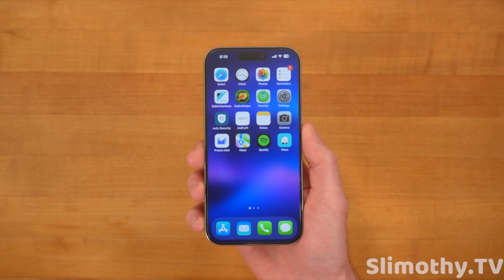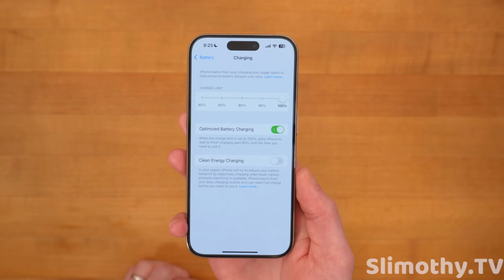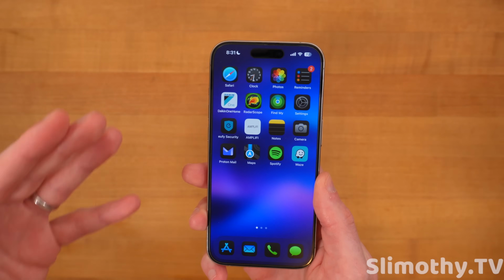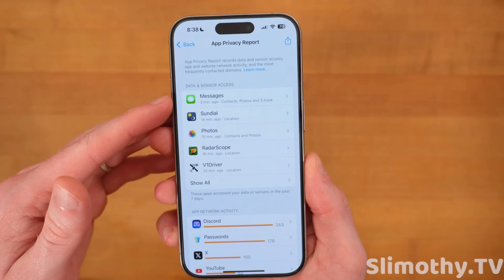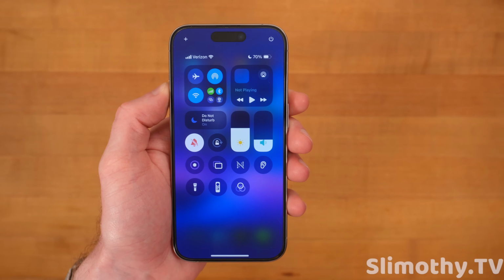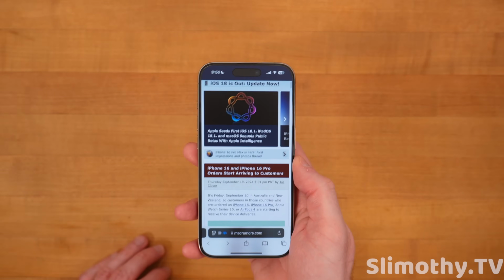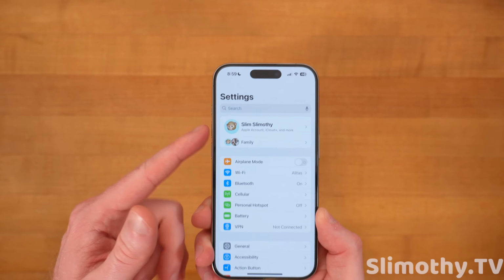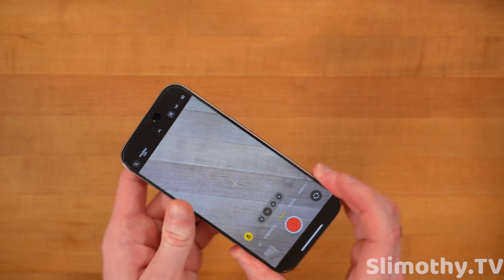Change These iOS 18 Settings IMMEDIATELY!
Apple just released iOS 18 and there are a few settings you need to change immediately after downloading and installing iOS 18. iOS 18 has great new features but these settings need to be changed and these tips and tricks can help you get the most out of iOS 18!

Link to purchase Blue Glow Ghostags
Link to purchase Green Glow Ghostags

0:00 - Intro
0:47 - Customize your Lock Screen in iOS 18
1:27 - Customize your Home Screen on iOS 18
1:52 - Hide and Lock Your Apps in iOS 18
2:29 - Change You MAXIMUM Charge Limit on iOS 18
3:53 - Use RCS Messaging in iOS 18
5:11 - Schedule Your iMessages on iOS 18
6:03 - Text Effects in iMessage are COOL in iOS 18
6:39 - Use Apple's Passwords Application on iOS 18
7:35 - Privacy and Security Page Looks Different in iOS 18
7:48 - Turn OFF "Allow Apps to Request to Track" on iOS 18
8:04 - Turn OFF Location Services for "Always" on Apps in iOS 18
8:32 - Turn OFF System Services in Location Services on iOS 18
9:27 - Turn OFF Analytics and Improvements in iOS 18
9:41 - Turn OFF Personalized Ads on iOS 18
9:49 - Turn ON App Privacy Report in iOS 18
10:28 - Apple Intelligence Report on iOS 18
10:37 - Turn ON Stolen Device Protection in iOS 18
10:48 - Set "LIMITED ACCESS" For Contacts For Apps on iOS 18
11:45 - Set "LIMITED Photo Access" For Photos for Apps in iOS 18
12:27 - Customize Your Control Center on Your iPhone on iOS 18
13:21 - Apple's Secret New "Game Mode" on iPhone in iOS 18
14:17 - Turn ON "Vehicle Motion Cues" in iOS 18 If You Get Car Sick
14:57 - Turn ON "Music Haptics" on iOS 18 (SECRET New Feature)
15:34 - Hide Distracting Items on Webpages in iOS 18
16:40 - Set "Private Wi-Fi Address" to "Rotating" on iOS 18
17:27 - Turn OFF "Automatic Selection" For Home Hub in iOS 18
18:25 - Download Hikes for Offline Use on iOS 18
18:51 - Turn ON "Sync with Apple Watch" in iOS 18
19:13 - Customize Your Action Button on iOS 18
20:10 - "Add Language" to Your Primary Keyboard Language in iOS 18
21:00 - "Prefer Non-Blinking Cursor" is Now an Option on iOS 18
21:30 - "Require "Siri" for Interruptions" in iOS 18
21:52 - "Listen for Atypical Speech" with Siri on iOS 18
22:06 - "Allow Audio Playback" in the Camera App in iOS 18
22:23 - You Can Now PAUSE While Recording Videos on iOS 18
22:49 - Outro

SlimothyTV (formerly iTouchAppReviewers) is a participant in the Amazon Services LLC Associates Program, an affiliate advertising program designed to provide a means for us to earn fees by linking to Amazon.com and affiliated sites.